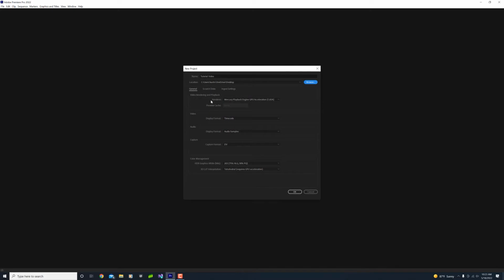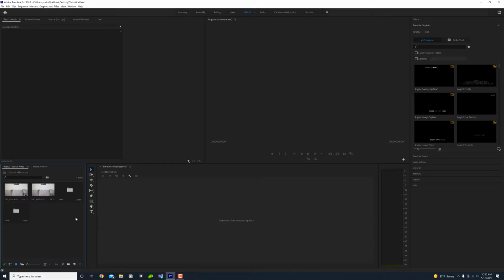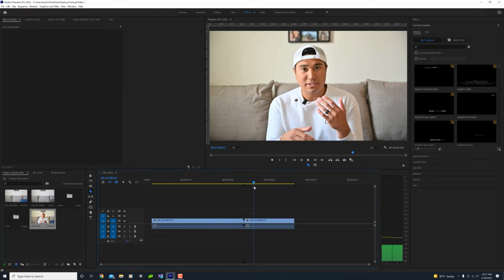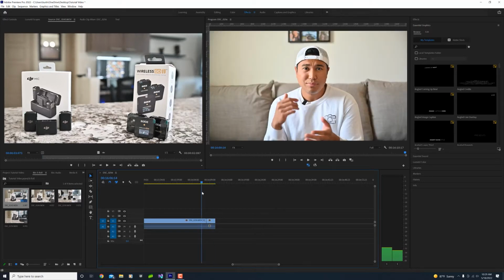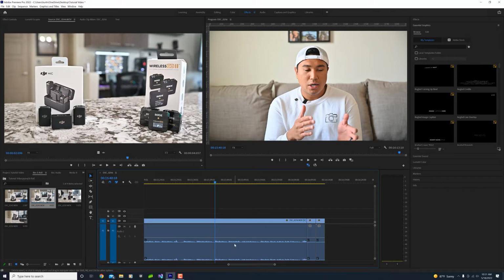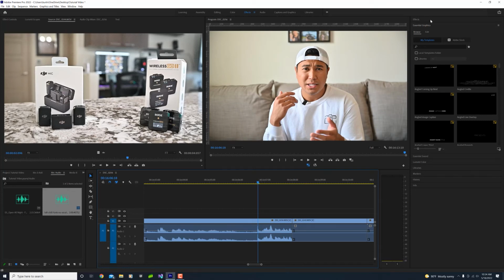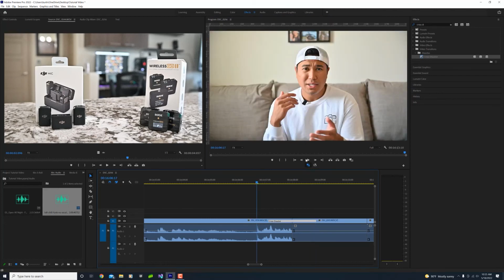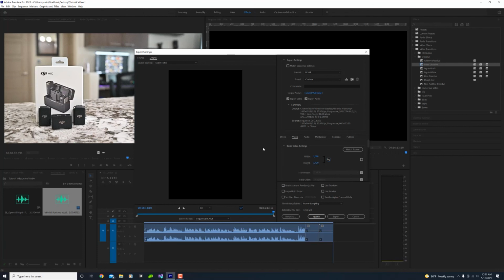Learn Premiere Pro in 15 Minutes! Basic Beginners Guide Tutorial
Learn Premiere Pro in 15 Minutes! Beginners Guide Tutorial

Today I'll be going over how to learn Premiere Pro in 15 min. We will be discussing topics including importing, editing, audio, and exporting your final video!

As always, if you have any questions, please leave them in the comments section below